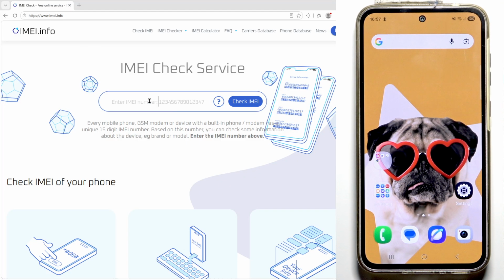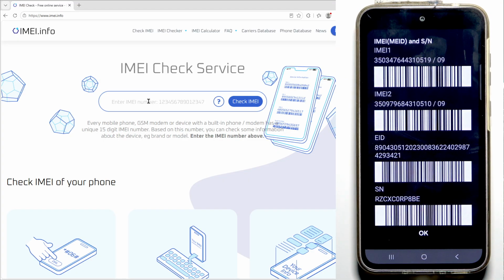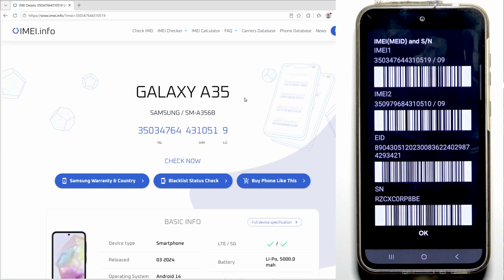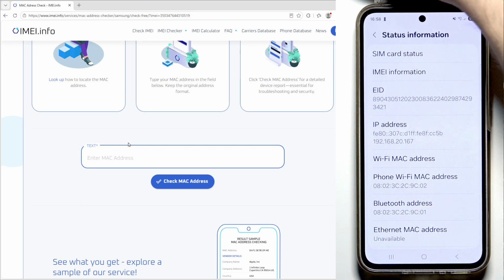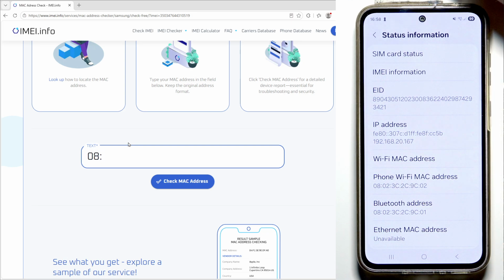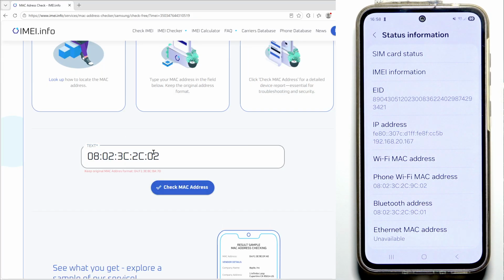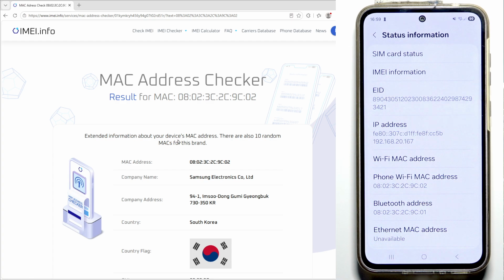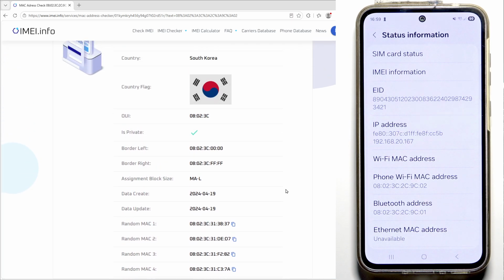SAMSUNG Galaxy A35 - How to Perform MAC Address Check Using IMEI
Learn how to check the MAC address of your SAMSUNG GALAXY A35 5G using its IMEI number. In this video I show every step: how to get your IMEI with *#06#, how to use the IMEI_info page to run an extended MAC address check, where to find the WiFi MAC on the phone (Settings → About phone → Status information), and how to enter the MAC to get extended info and random MAC addresses. This method helps you verify device network IDs and compare the real MAC vs random/generated addresses for troubleshooting or verification.

How to check MAC address on SAMSUNG GALAXY A35 5G using IMEI?
How to find IMEI on SAMSUNG GALAXY A35 5G?
Where is the WiFi MAC address on SAMSUNG GALAXY A35 5G?

0:00 Introduction – what we will check
0:08 Open IMEI_info page and enter IMEI
0:26 How to find your IMEI on the phone (*#06#)
0:37 Locate the MAC address check in the basic checks section
0:53 Find your device MAC: Settings → About phone → Status information
1:16 Enter the MAC into the IMEI_info box and click Check
1:36 Fix small typing mistakes, re-enter missing digits
1:41 Review results: extended MAC info and vendor data
1:58 Copy random MAC addresses and finish